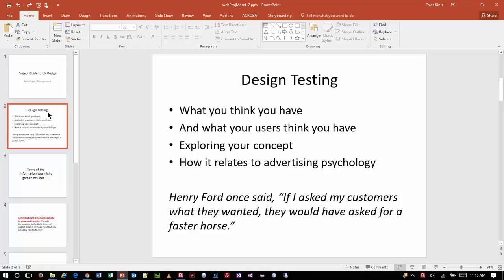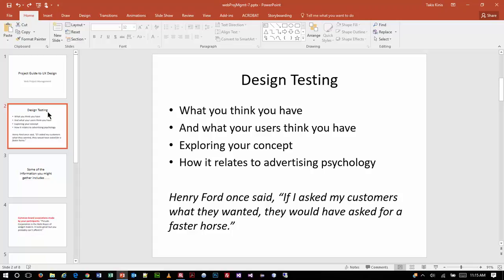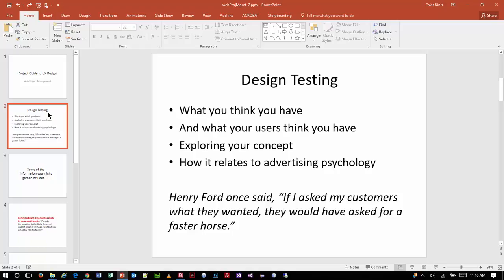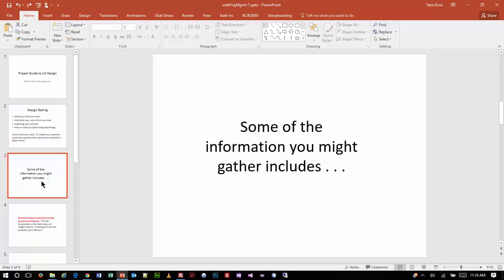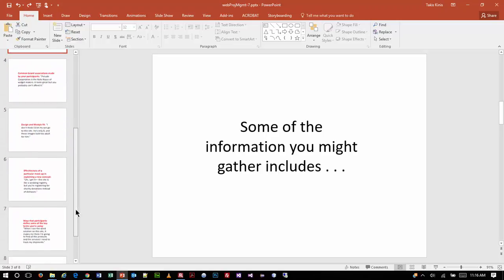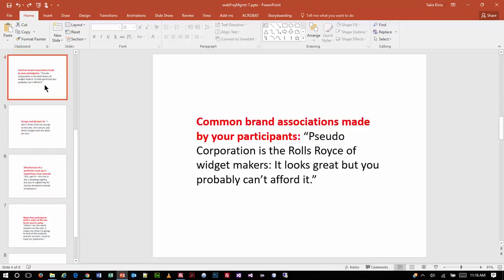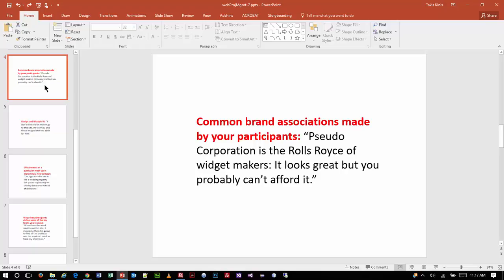Web Project Management - Unit 4 - Design Testing